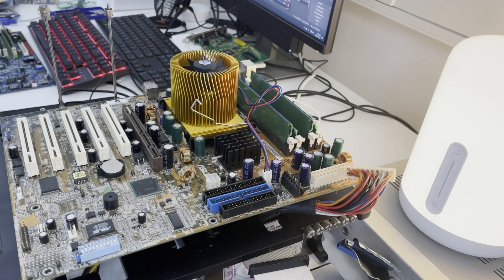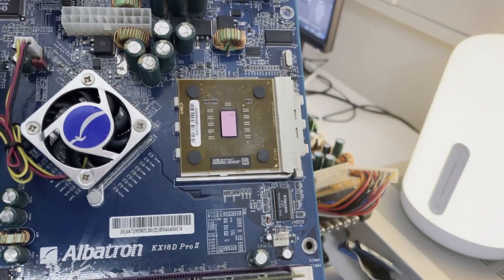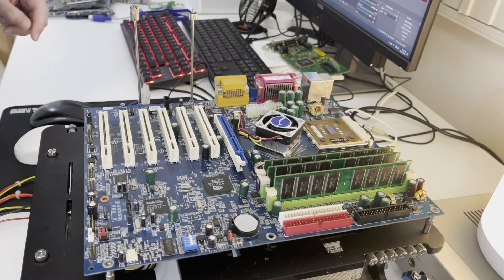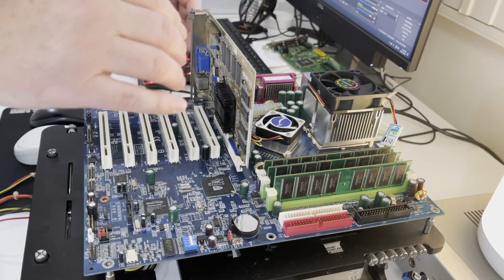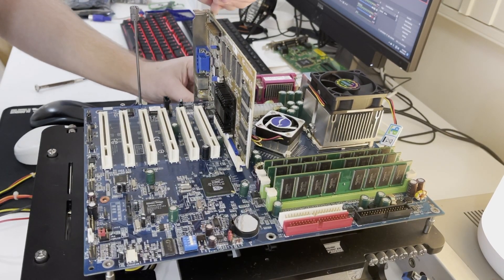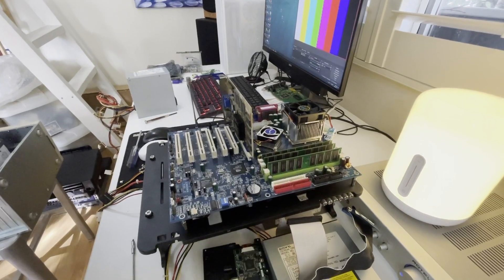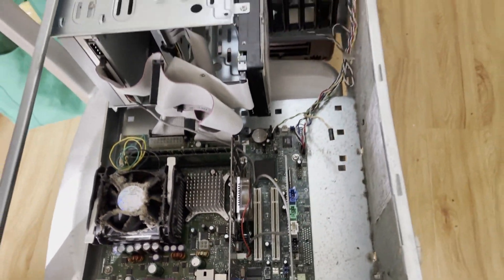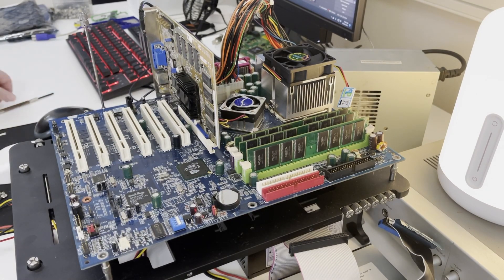Albatron KX18D Pro II - Athlon XP Motherboard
Taking a look at a motherboard I recently picked up for a future Athlon XP build.